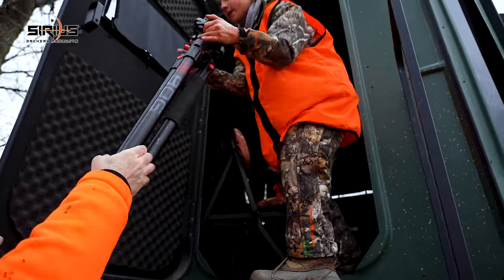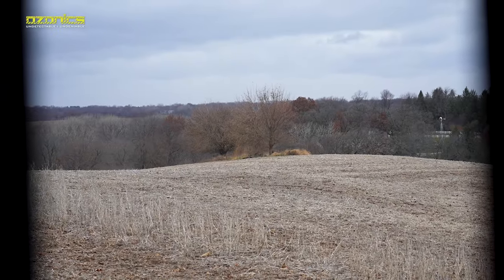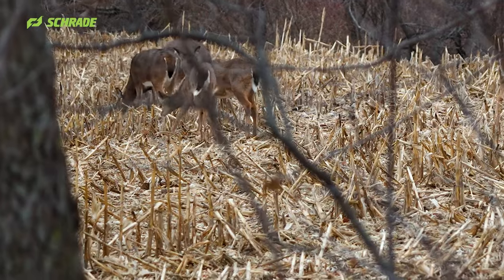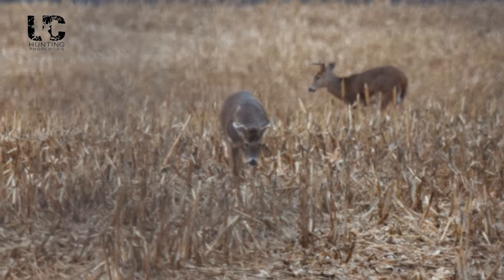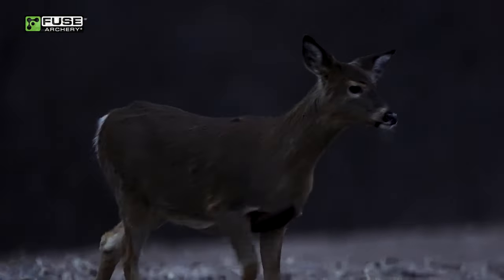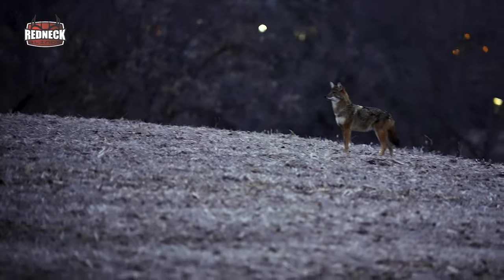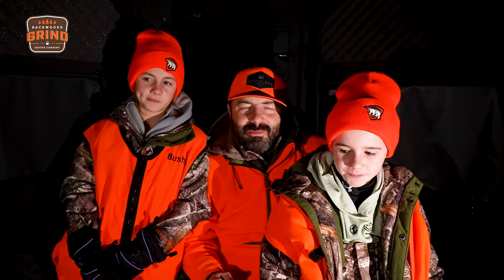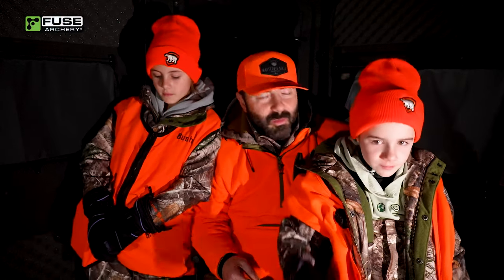We Almost Had Him, Coyote Spoils Hunt | Mike's Blog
On today's episode, Mike's daughter, Brynn gets back on the saddle in 2nd gun season in Iowa. With snow in the air, Mike, Brynn, and sister Anna, climb into the cheery tree blind on the Home Farm. Does and fawns filter through with some small bucks. Then a nice 10 and an older 8 point come out. They decide to shoot the 8 point if he gives them a shot. He stays just on the other side of the hill, but just as he's about to come back over the hill, a giant coyote steps out and scares all the deer away.

Shop the new Midwest Grunter grunt call from Woodhaven Custom Calls

Purchase your new Cuddeback IR L Series camera at MidwayUSA